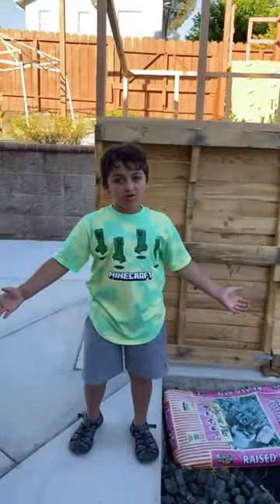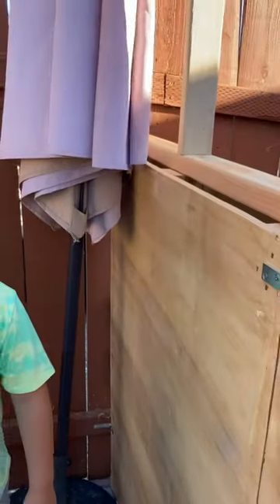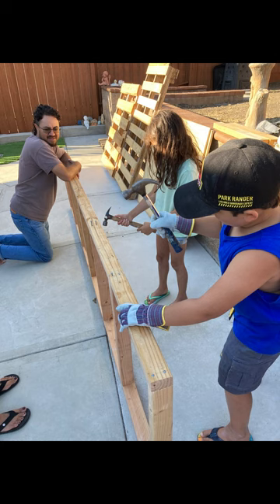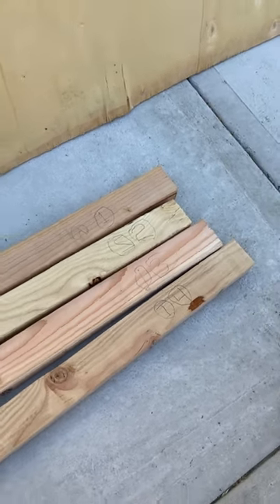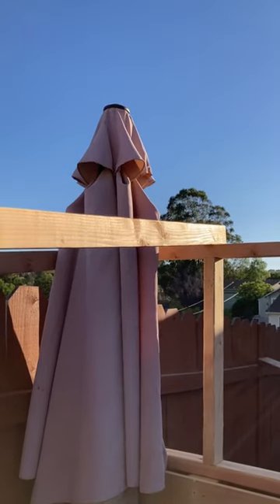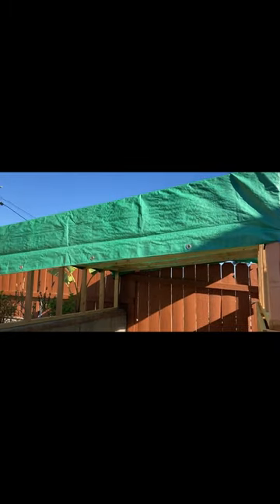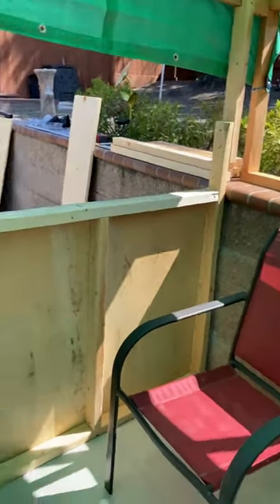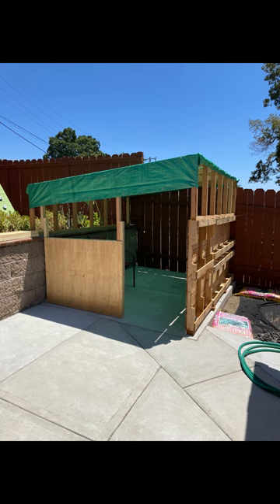DIY Playhouse Using Pallets & 2x3s, Build Your Kid's Dream Playhouse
Calling all creative parents and budget-savvy builders! This video is your one-stop shop for crafting an epic playhouse for your little ones using readily available materials—pallets and 2x3s!

Get ready to:
* Transform pallets into playful walls.
* Master the magic of 2x3s to create a secure frame and roofing system for your playhouse.

This video is perfect for you if:
* You're looking for a fun and affordable way to entertain your children.
* You enjoy DIY projects and creating something special for your kids.
* You're looking for a sustainable building option using recycled materials.

By the end of this video, you'll be equipped with the knowledge and confidence to build a fantastic playhouse that will spark your child's imagination for endless hours of fun!